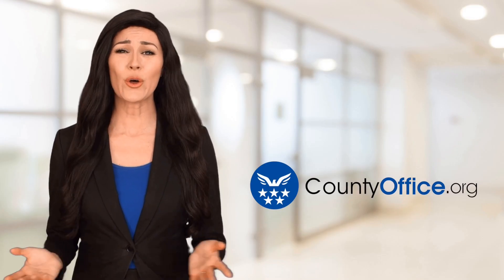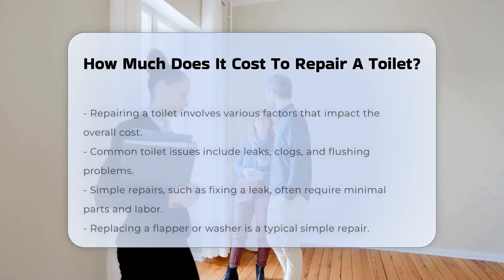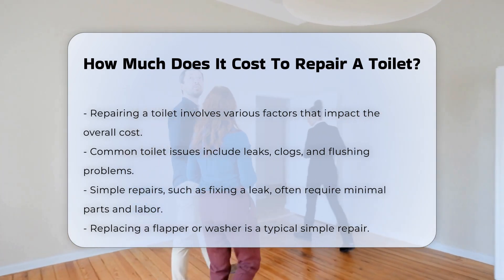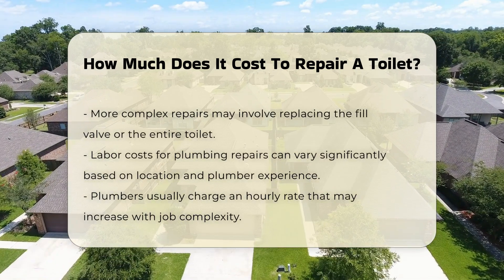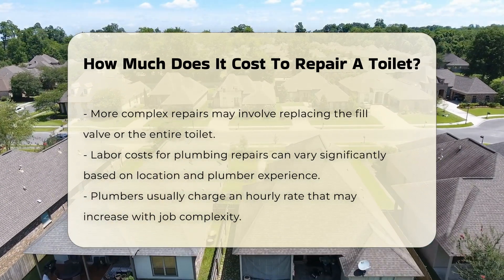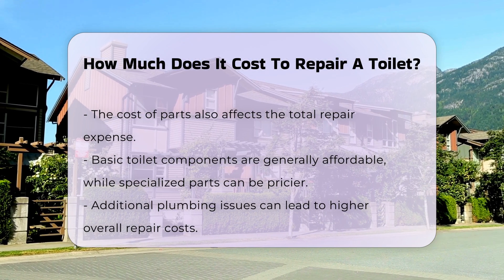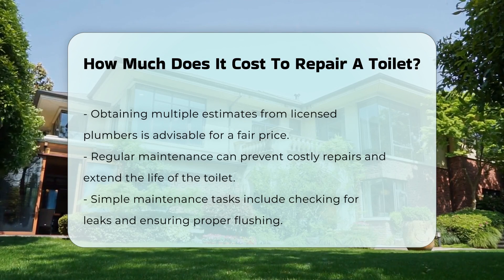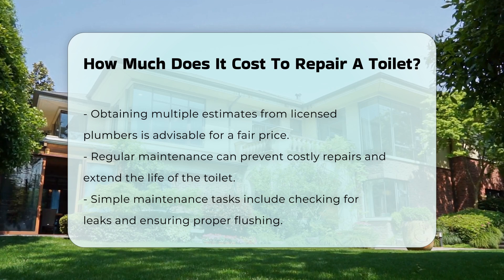How Much Does It Cost To Repair A Toilet? - CountyOffice.org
How Much Does It Cost To Repair A Toilet? Have you ever faced unexpected issues with your toilet and wondered about the costs involved in getting it repaired? In this informative video, we will delve into the various factors that influence the price of toilet repairs. From common problems like leaks and clogs to more complex flushing issues, understanding the scope of the repair is essential. We will also discuss the role of labor costs, which can vary significantly depending on location and the plumber's expertise. Additionally, we will highlight how the price of parts, ranging from basic components to specialized ones, can impact your overall expenses.

Furthermore, we will emphasize the importance of obtaining multiple estimates from licensed plumbers to ensure you receive a fair price while being aware of any potential hidden costs. Regular maintenance is crucial in preventing costly repairs, and we will share simple tasks that can help prolong the life of your toilet. Whether you are a homeowner looking to save money or someone interested in learning more about plumbing costs, this video is for you.